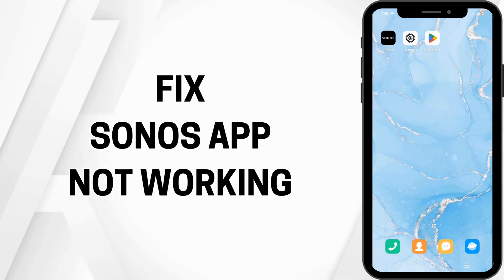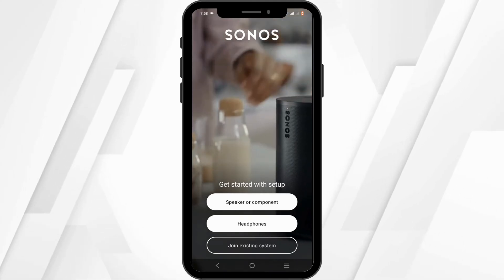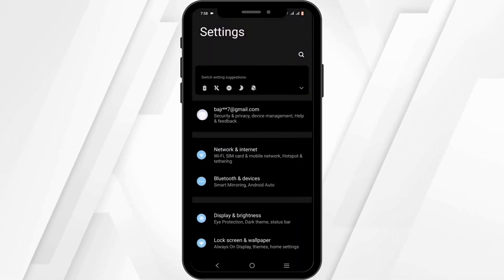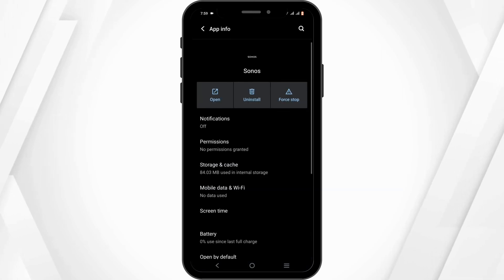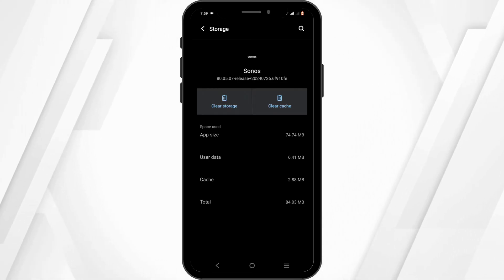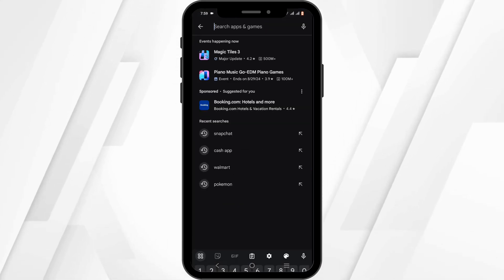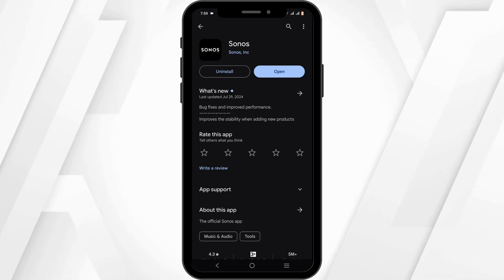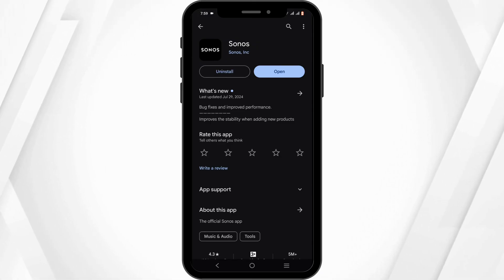How to Fix Sonos App Not Working | Troubleshoot Sonos Issues (2024)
Experiencing issues with the Sonos app? This video will guide you through the steps to troubleshoot common problems with the Sonos app in 2024.

In this guide:
0:00 - Introduction
0:05 - How to Troubleshoot Sonos Issues

Learn how to fix Sonos app problems by checking your internet connection, updating the app, restarting your Sonos system, and clearing the app cache. Discover tips on ensuring smooth app performance and resolving frequent issues.

Fix Sonos app issues and enjoy uninterrupted music streaming today!